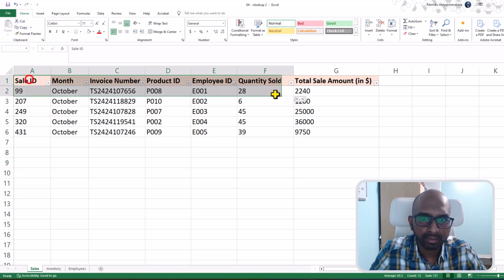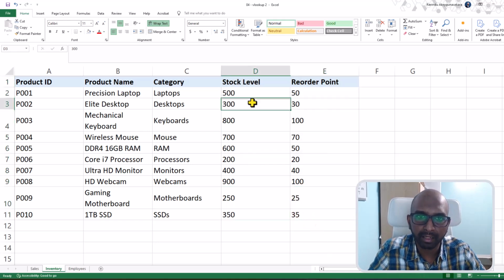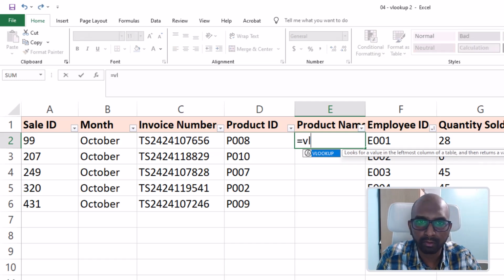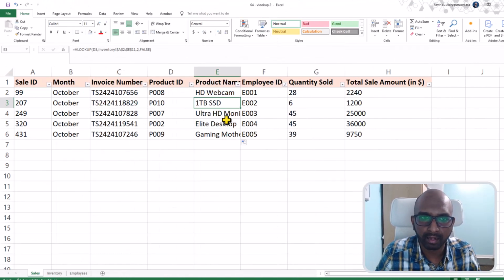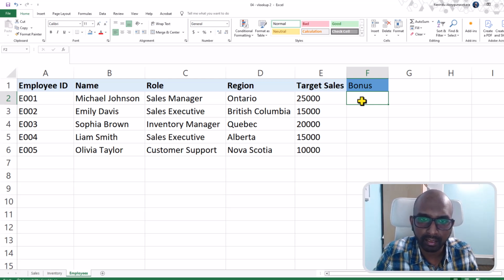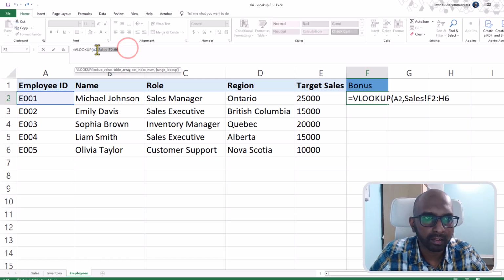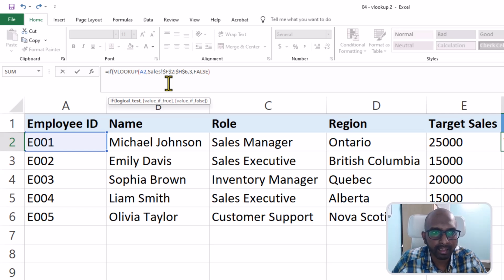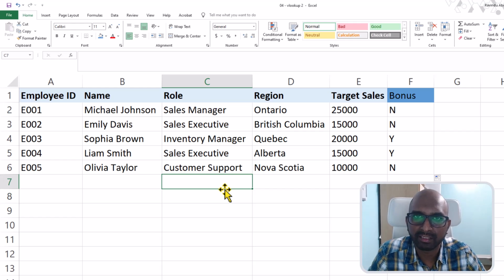Master VLOOKUP: Multi-Sheet Lookups & Advanced Techniques with IF in Excel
Are you ready to level up your Excel skills? In this video, we dive into two essential VLOOKUP techniques that every Excel user needs to know! Whether you’re a beginner or a pro, these tips will transform the way you work with data. 🚀

📌 What You’ll Learn:

How to use VLOOKUP Across Multiple Sheets to handle data in complex spreadsheets.
Advanced techniques to combine VLOOKUP with IF  for solving real-world problems.
Practical examples that save time and improve your productivity.